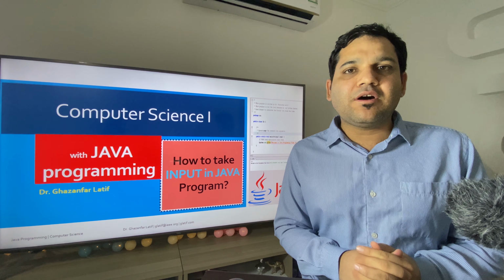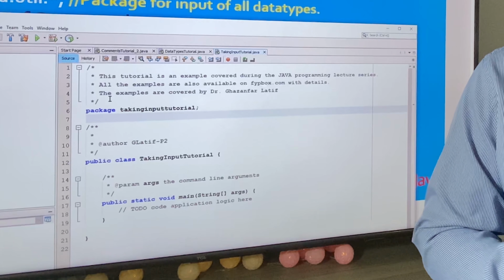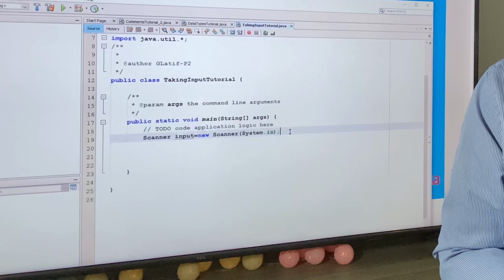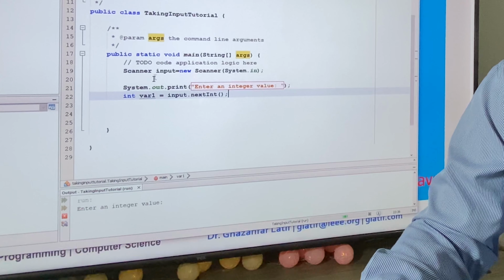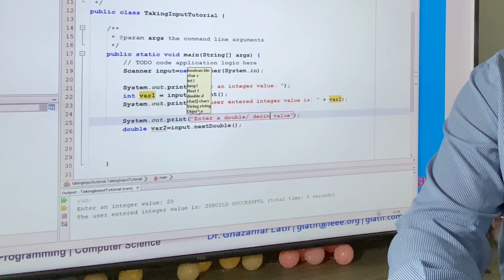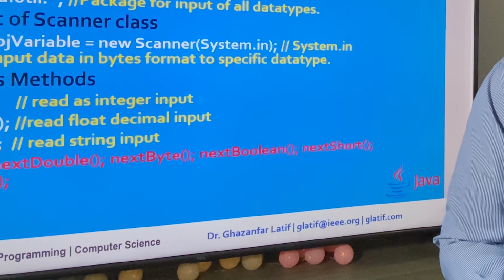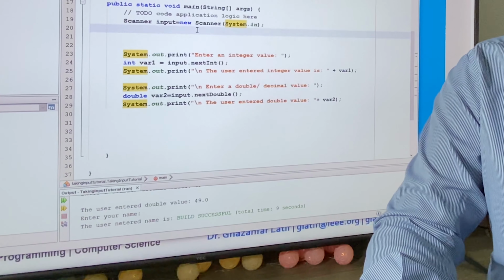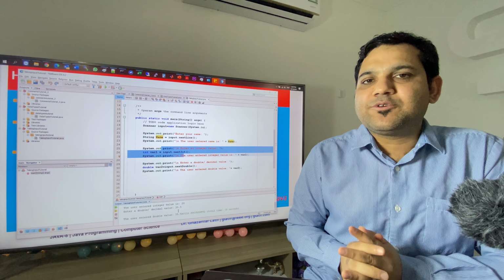How to take Input in Java Program? | Different Datatype User Input in Java Program - JAVA 7